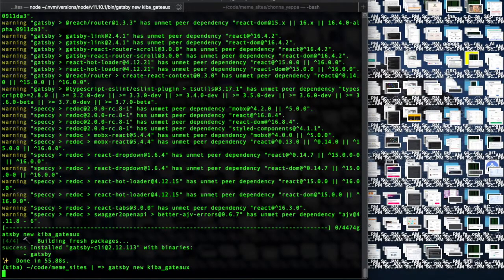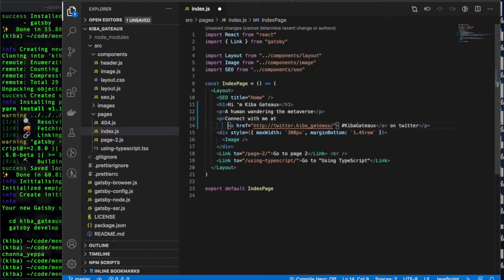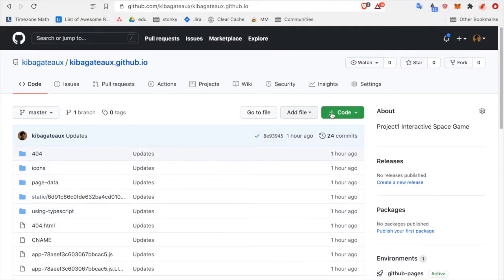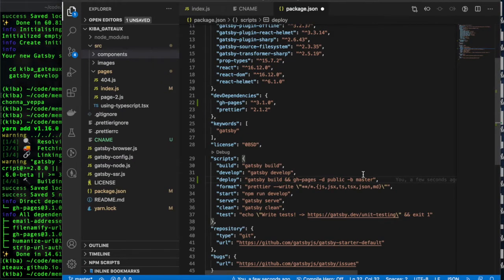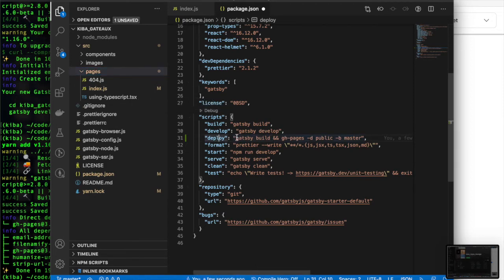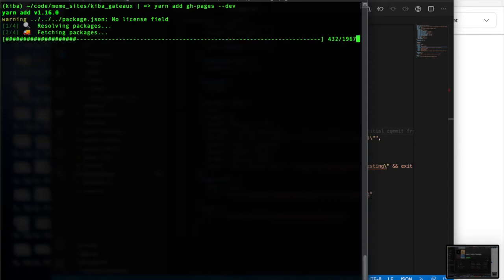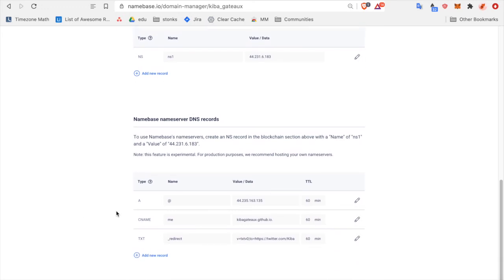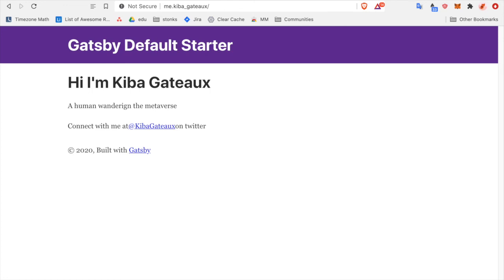How to use Handshake domains on Github Pages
In this tutorial I do a quick run through of how to deploy a site to github pages and access it with a Handshake domain name. In just 10 minutes you can have a website at your own personal TLD!

NextDNS - nextdns.io